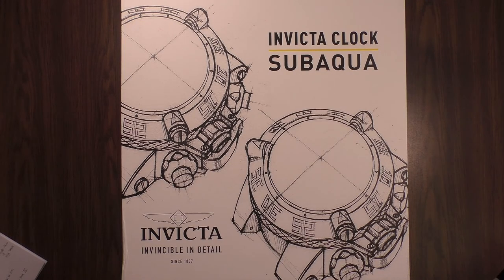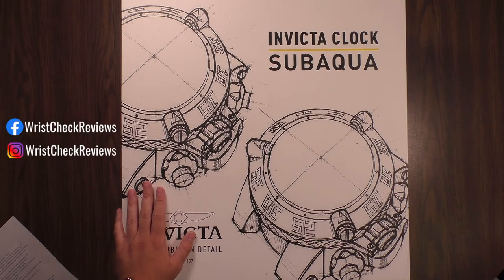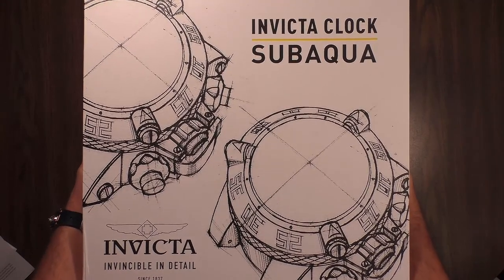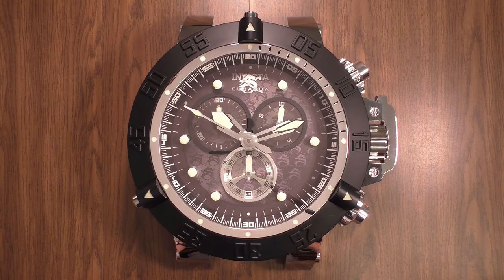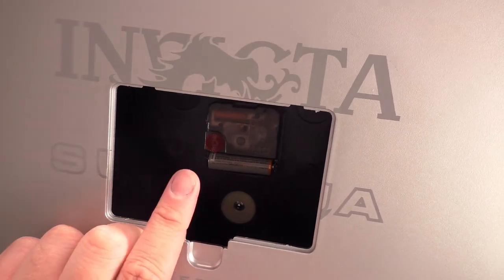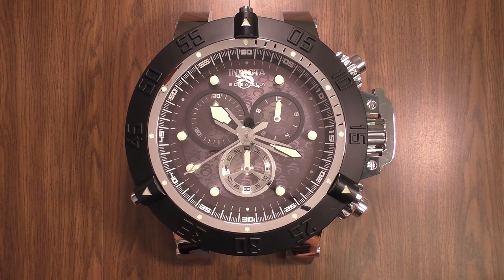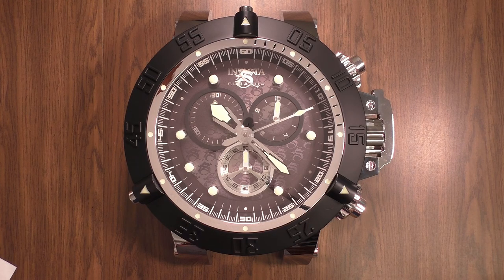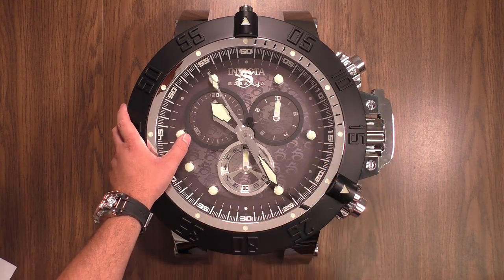INVICTA WALL CLOCK - Subaqua Noma III - Full Review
Full Review of The First Ever INVICTA WALL CLOCK! Subaqua Noma III
485mm! Sweeping seconds hand! Beautiful!

We are at 630 at the time of this video uploading. Details will be released when we get to approximately 800-900 channel views! THANK YOU ALL SO MUCH FOR YOUR SUPPORT!
Weekly Videos with a new Invicta every week!
Copyright
It's a win-win for both of us!